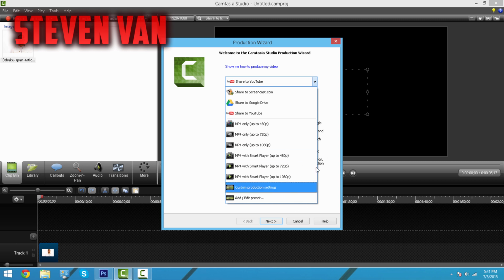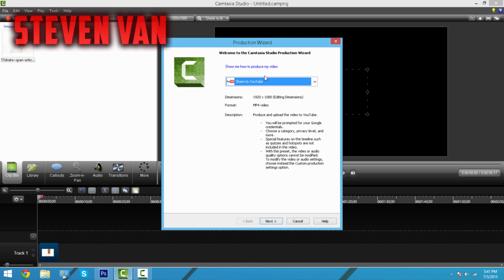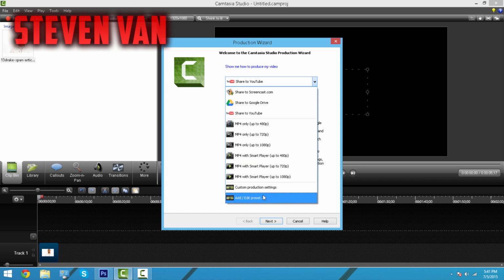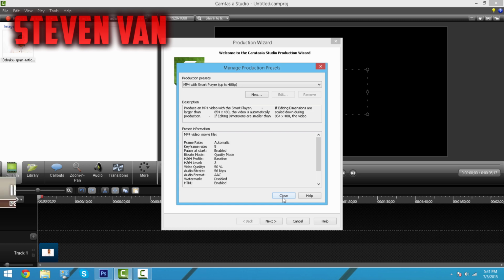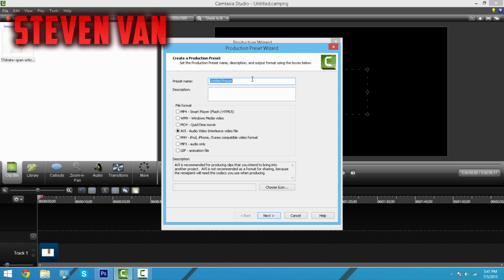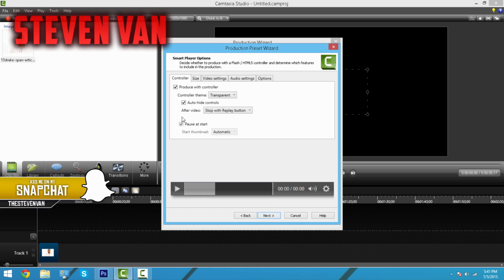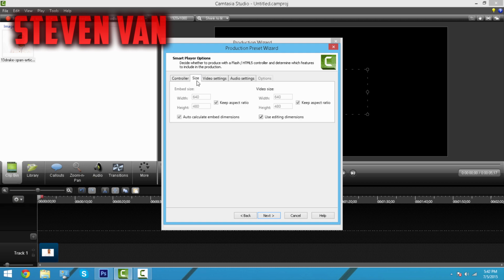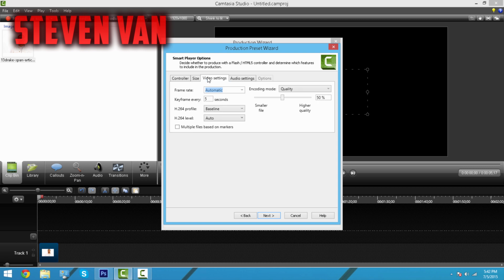Best Camtasia Studio 8 Render & Export Settings! (2017)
In this video I will teach you the best Camtasia Studio 8 render settings, these are the settings I use and they work great, I will tach you how to have the highest possible quality both visual & audio! Make ANY video display as 1080p on YouTube!

Settings:
Preset Name: 1920 x 1080 HD
File Format: MP4 - Smart Player (Flash / HTML5)
Controller: Uncheck "Produce With Controller"
Video Settings: Encoding Mode:
Quality (100%), Bit Rate (20,000)